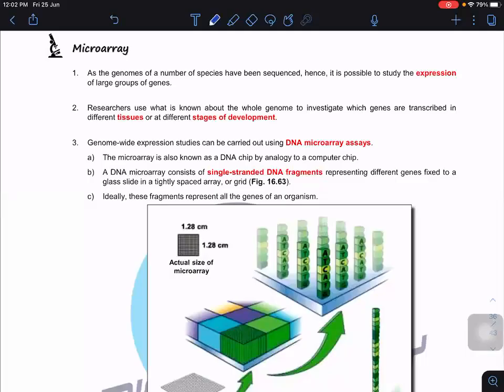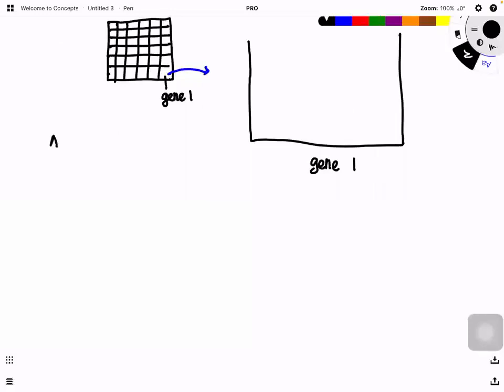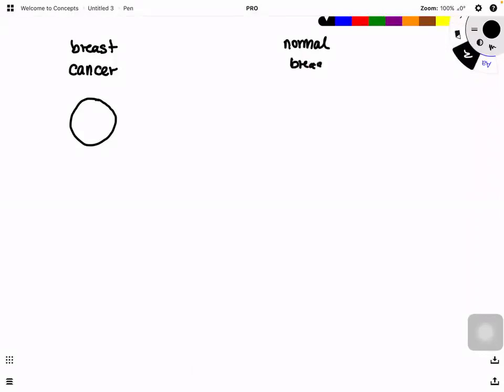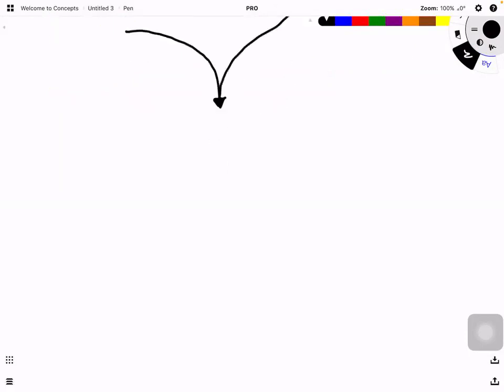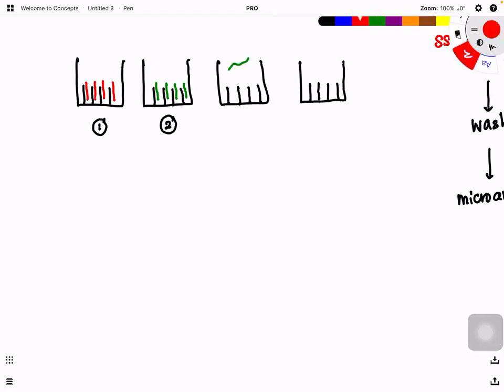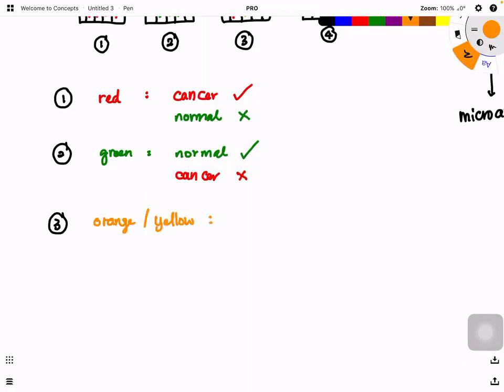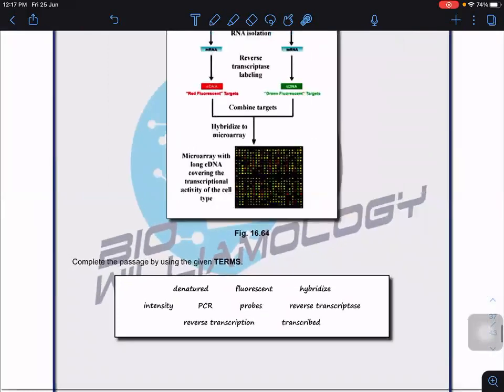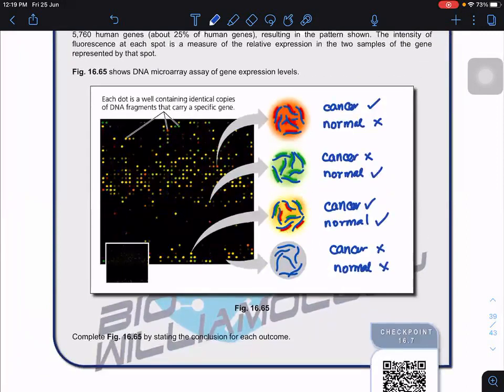Microarray by Dr. William